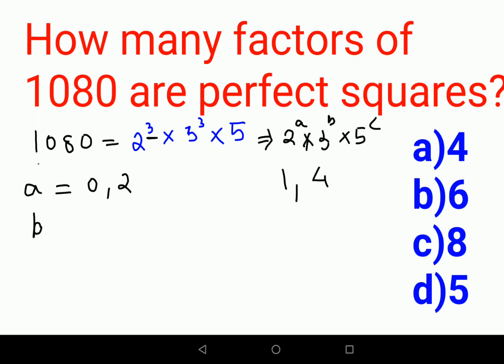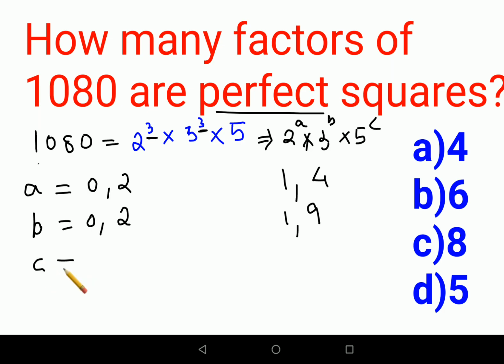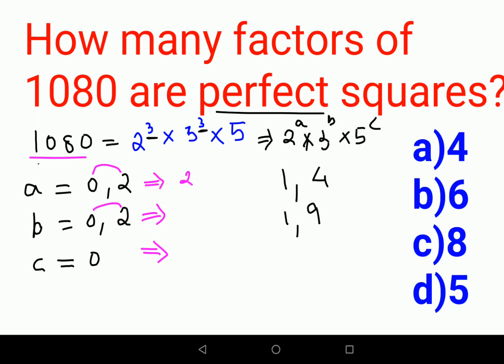Many failed to solve this math problem!